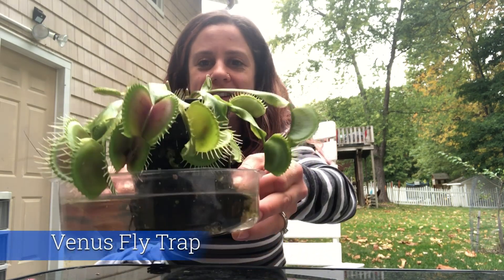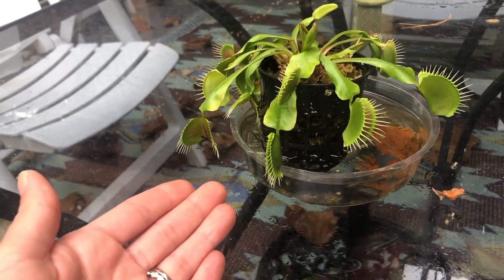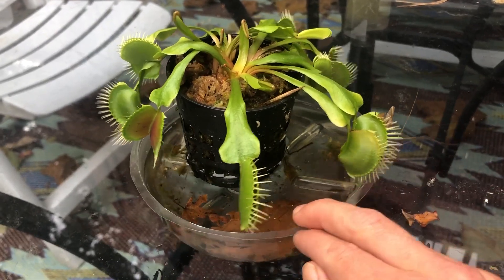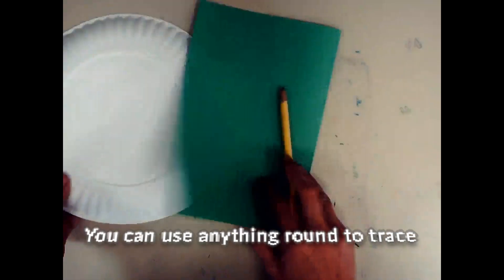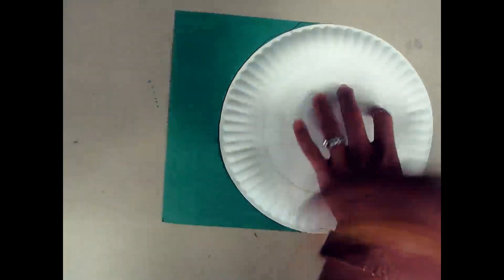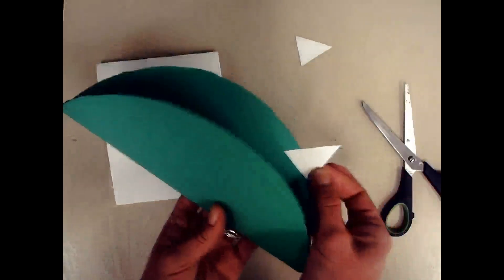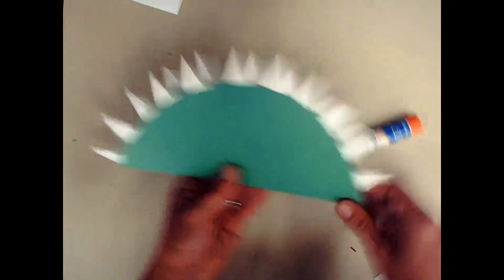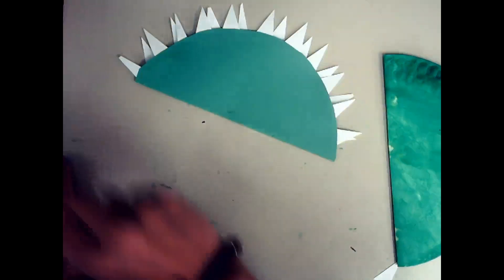Venus Flytrap Sculpture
Learn all about my plant, Seymour. It is a Venus Fly Trap and it needs very special care. Let us explore this plant like a scientist, and then create our sculpture like an artist!